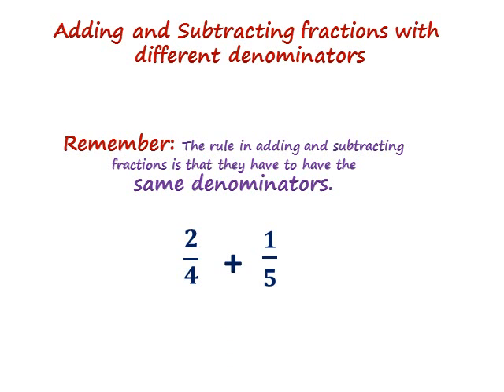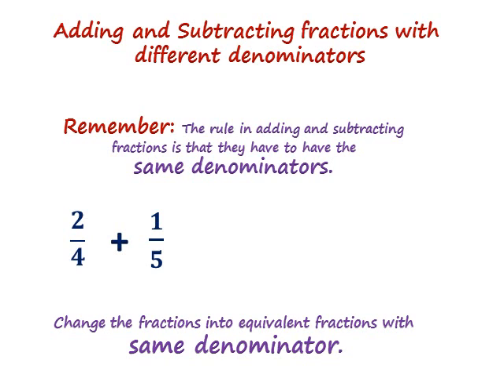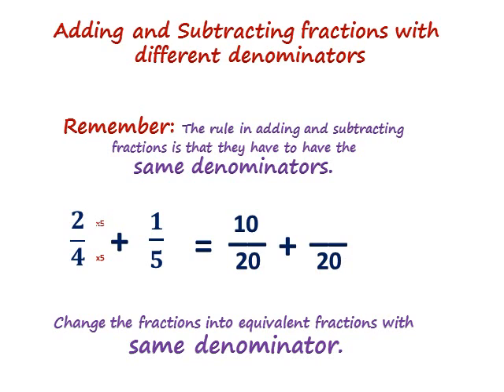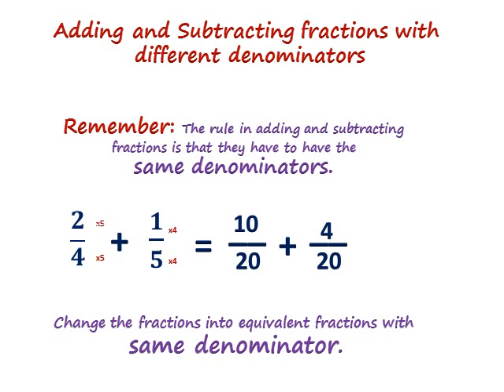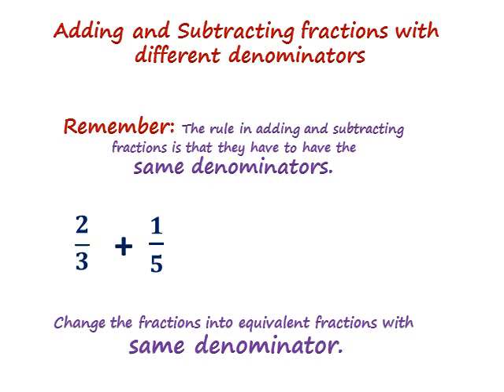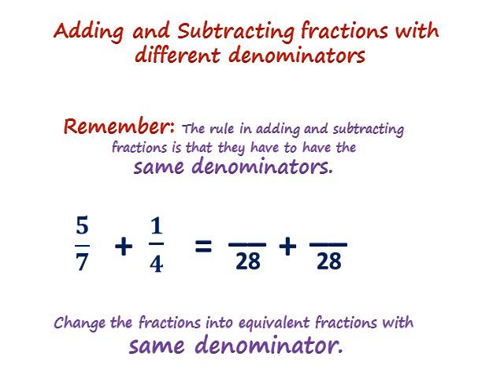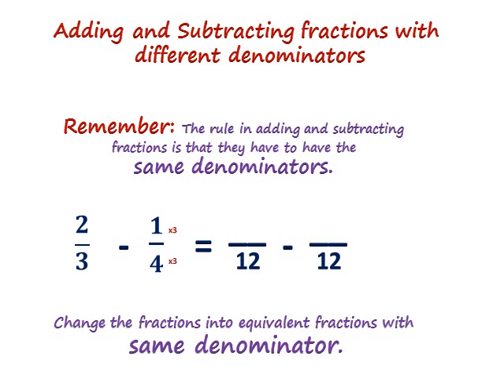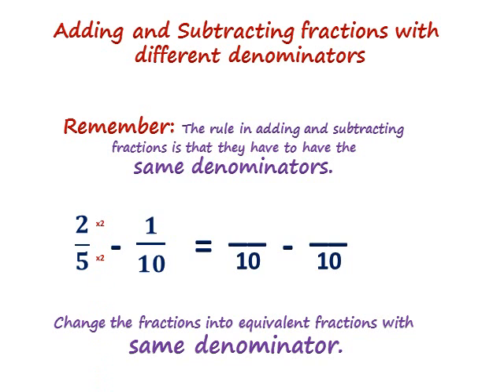Oct 17, 4th graders adding subtracting different denominators